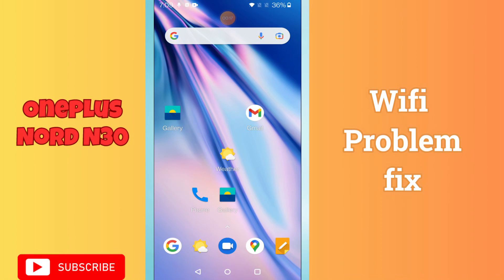OnePlus Nord N30 Wifi Problem fix || Wifi not working || How to solve wifi issues